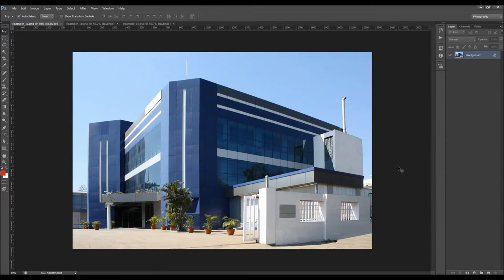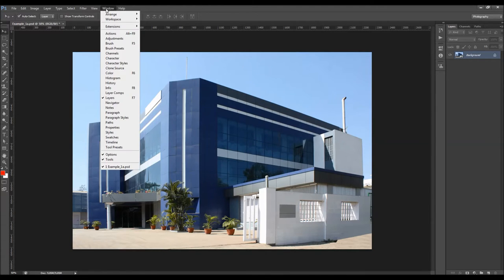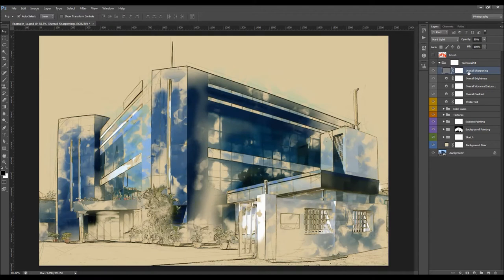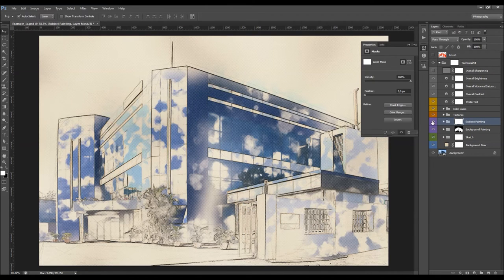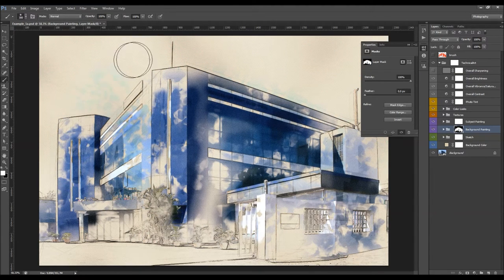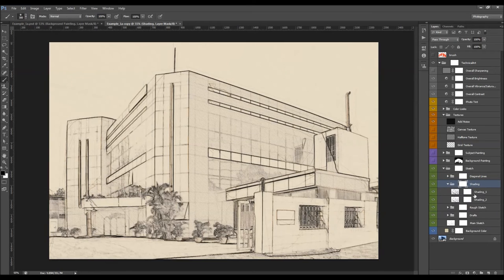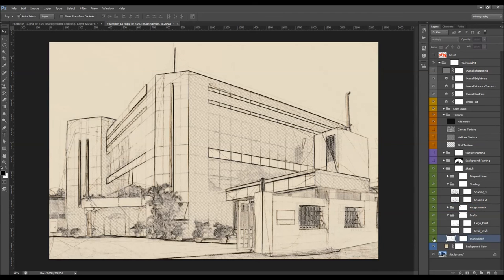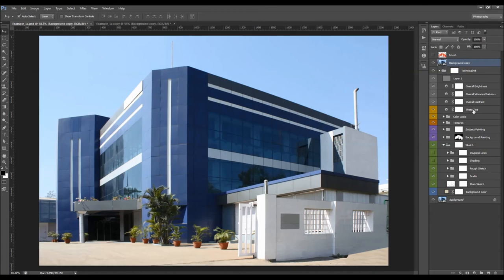TechnicalArt Photoshop Effect | Adobe Photoshop Tutorial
Technical Art Photoshop Action
Create this highly detailed, artistic photo effects with no work at all! Just brush over your photo and play the action. Yes, it’s really that simple! Creating this advanced watercolor sketch photo effect has never been this easy and fun.

The action will do all the work for you, leaving you fully layered and customizable results that you can further modify. Every element is a single layer. The action creates 3 different textures (canvas, halftone and grid) and 15 different color looks that you can choose from.

The action is also made so that everytime you run the action – you’ll get unique result, even if you use the same brushed area. The action will always create a unique watercolor variation. You can create unlimited number of results!

Features:
- Canvas, halftone and grid textures included.
- 15 preset color looks included.

Compatibility:
The action is tested and working in Photoshop (English versions) CS4, CS5, CS6, CC, CC 2015.5, CC 2017, CC 2018, CC 2019, CC 2020+.